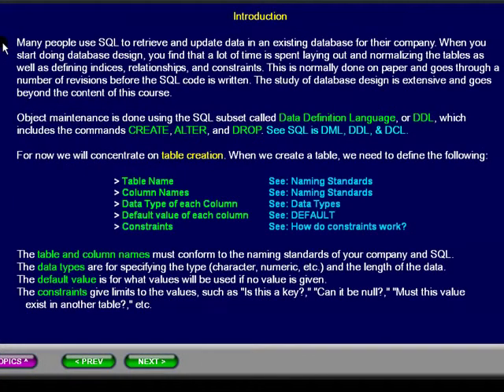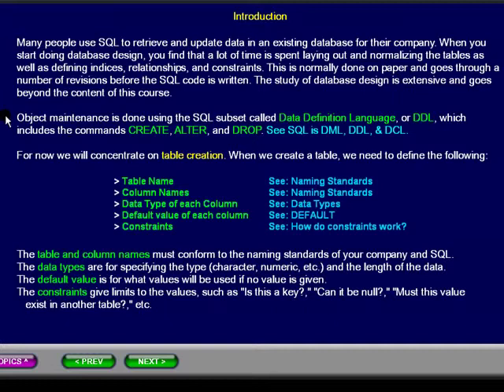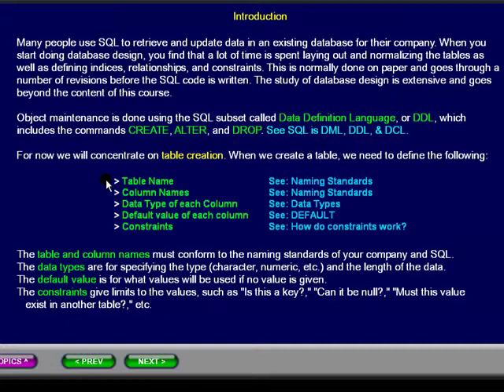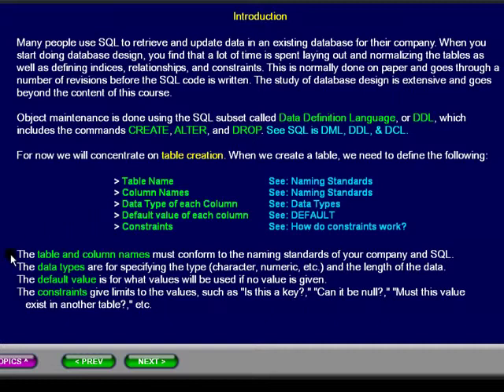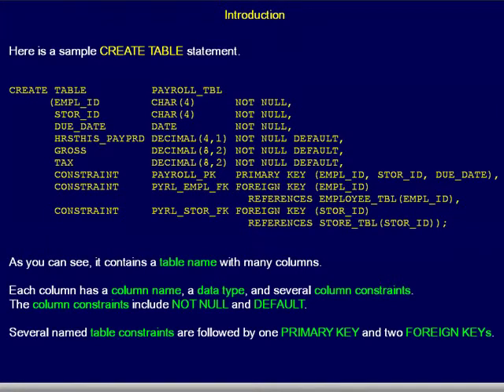SQL 150 Table Creation, Introduction or How can I define a data table?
Explains an introduction to table definition. SQL Course. Learn by doing SQL commands for ANSI Standard SQL, Access, DB2, MySQL, Oracle, PostgreSQL, and SQL Server.